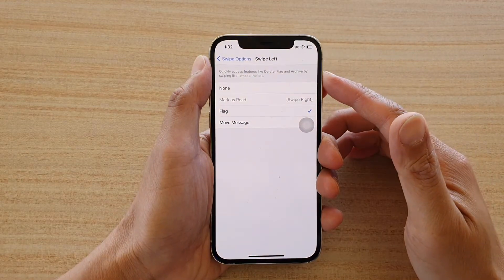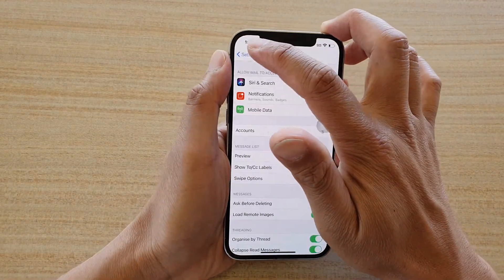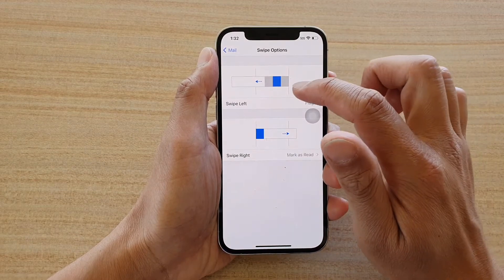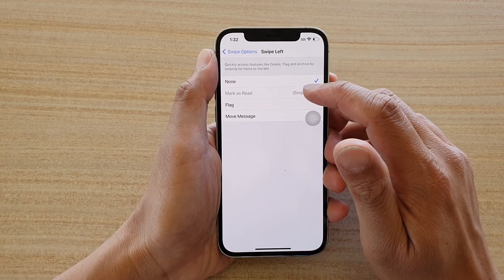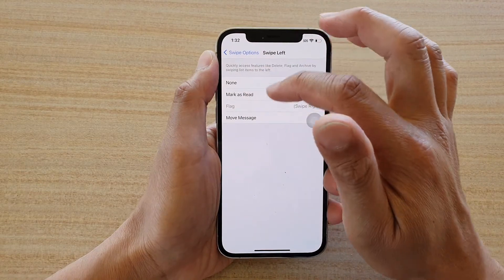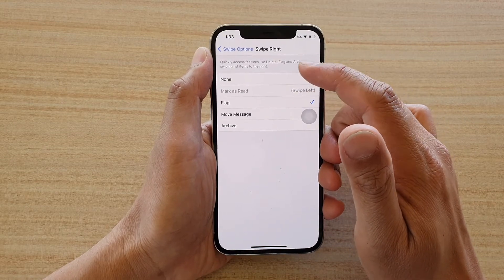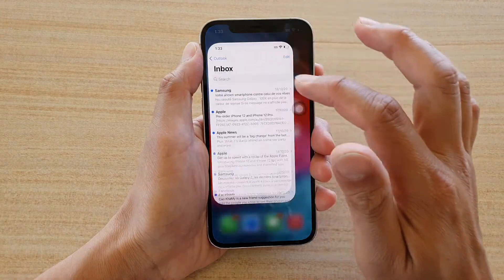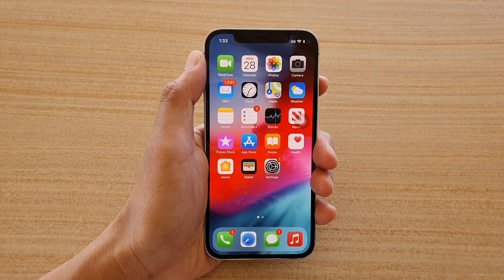iPhone 12/12 Pro: How to Set Mail Swipe Left/Right to Mark as Read/None/Flag/Move Message/Archive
Learn how you can set Mail Swipe Left/Right to Mark as Read/None/Flag/Move Message/Archive on iPhone 12 / iPhone 12 Pro.